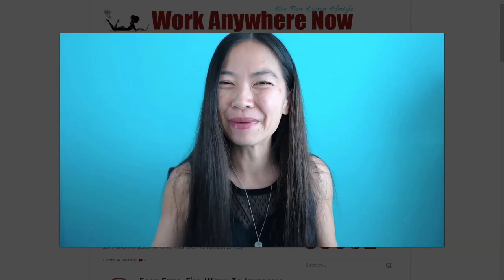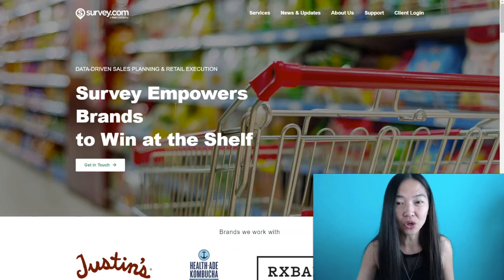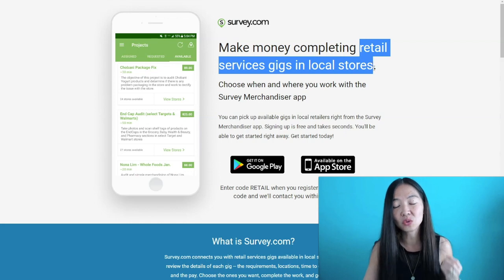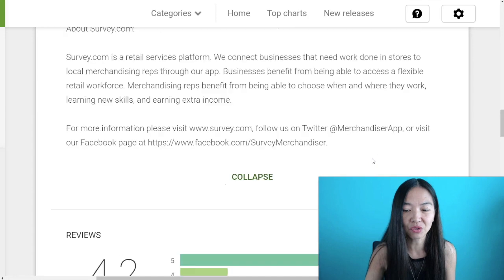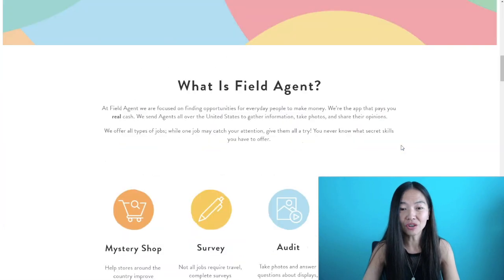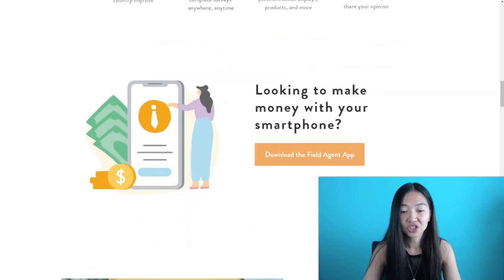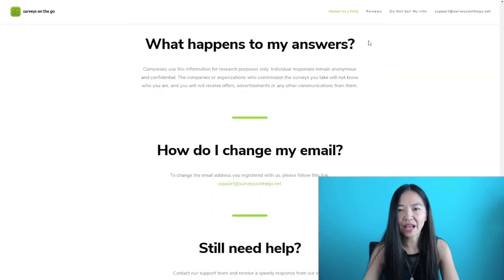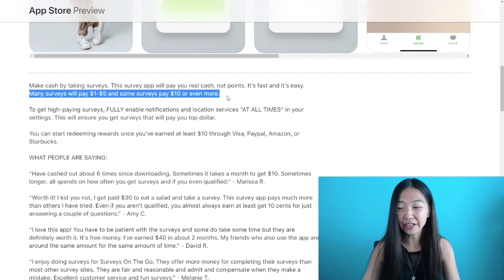Earn Up To $100 A Day With Apple & Google Apps! Apps That Pay You PayPal Money 2020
Earn Up To $100 A Day With Apple & Google Apps!

In this video, I show you three highly rated Apple & Google apps that are legitimate and are apps that pay you PayPal money for free in 2020. Two of them has to do with doing retail gigs at different stores, and the last one is a high paying survey app that pays in dollars, not cents.

So, while you can make money with these apps, you are still trading time for money and may not see any consistent money, so if you want to build a consistent stream of online income instead, you will need to learn from the training that I’ve used

This is a program that provides you with a business advisor on the phone so you’ll get all the help you want with a real person but most importantly this is a program where you can learn high income online skills so you can build a successful online business.

This is something that I have personally learned and trained from as well, that’s why I am recommending them to you because, not only their training is excellent, but their systems and support are really efficient and incredible to work with so I love it!

If you want to learn how you can make a passive online income, then check out this link where I show how I make big money in my sleep

Grace